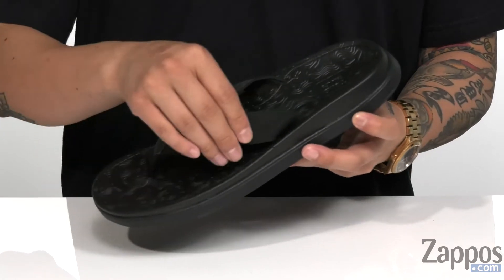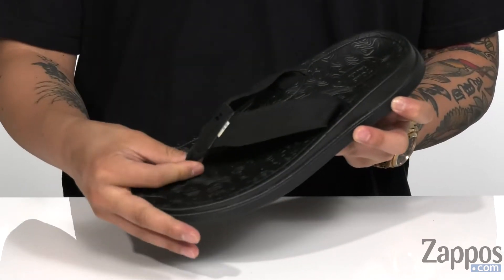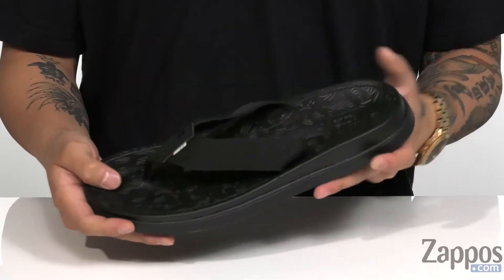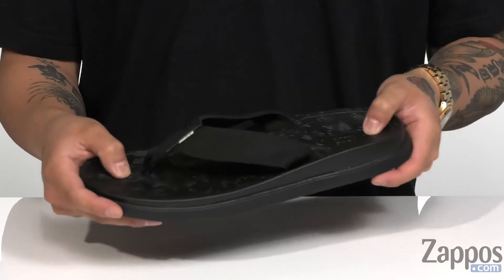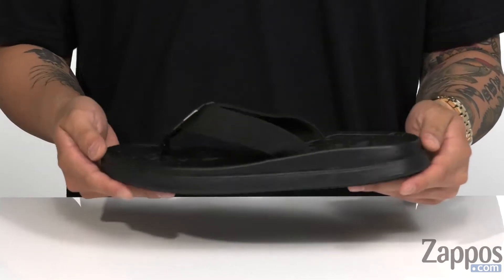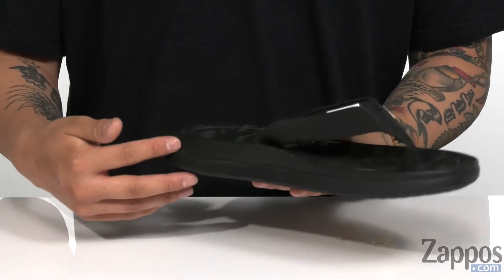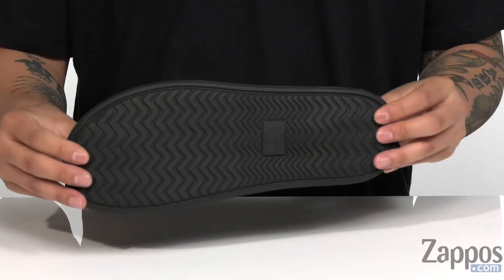TOMS TRVL LITE Flip-Flop SKU: 9181181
This is the season of adventure, so be ready for anything with the sleek and sturdy style of the TOMS&reg; TRVL LITE Flip-Flop!
Textile webbing upper with synthetic trim.
Comfortable flip-flop with a nylon toe post.
Breathable textile lining for added interior comfort.
Ergonomic synthetic insole features and full-length embossed pattern and TOMS TRVL LITE technology for superior lightness, flexibility, traction, durability, and comfort.
Bloom ALGAE midsole for added support and shock absorption.
REVA outsole with TOMS herringbone pattern for added flexibility and traction.
Imported.